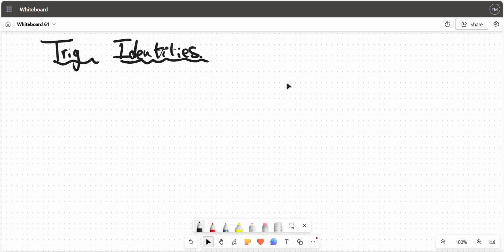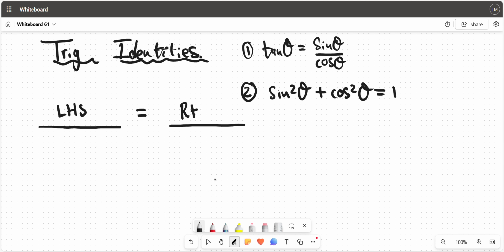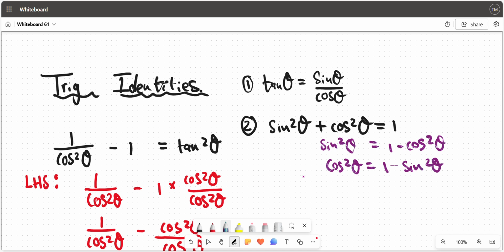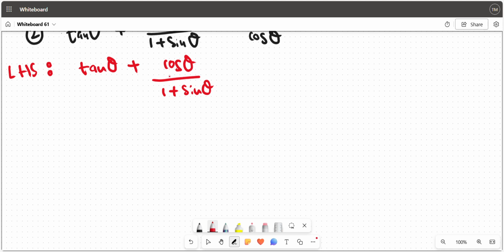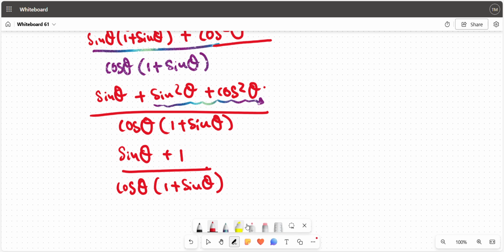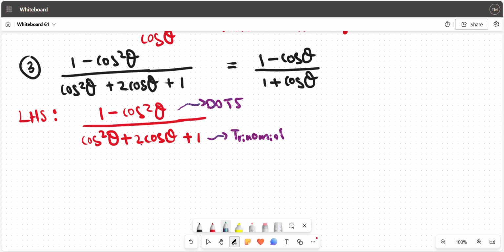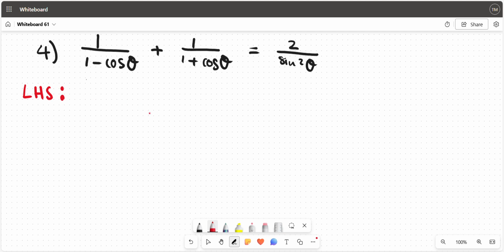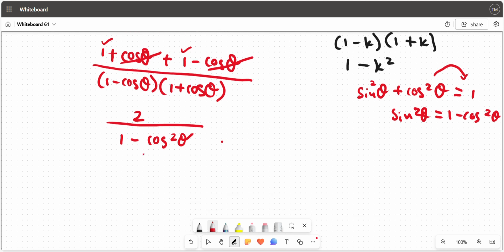Trig Identities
In this video we will look at Trig Identies and how to prove them.